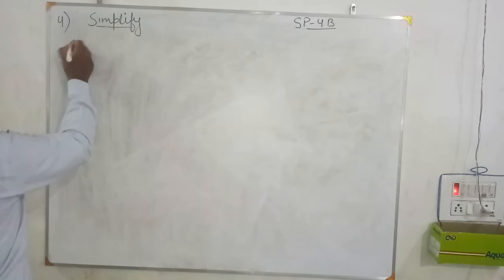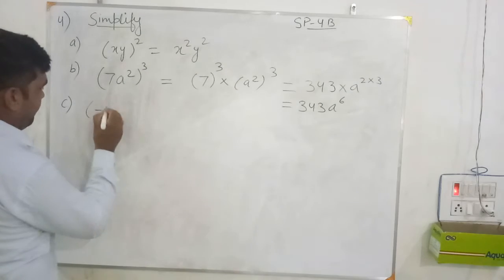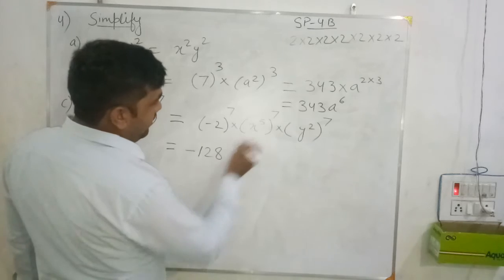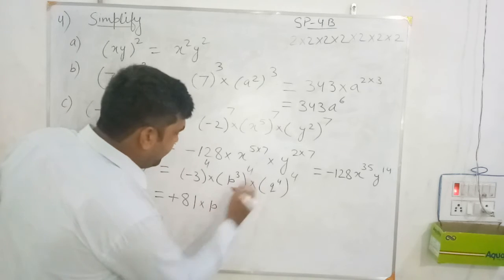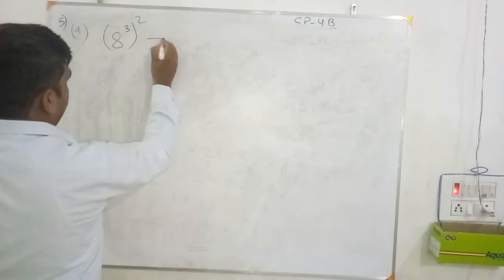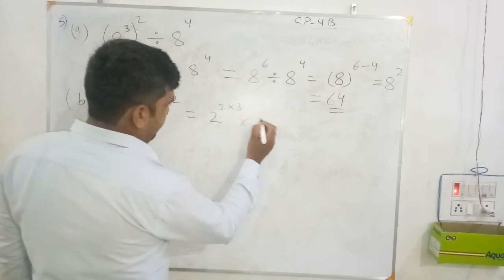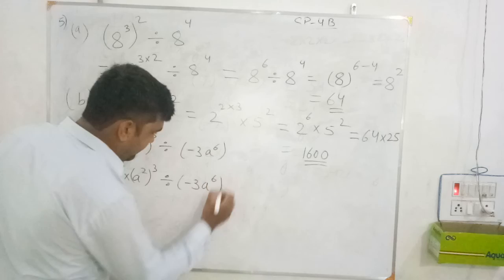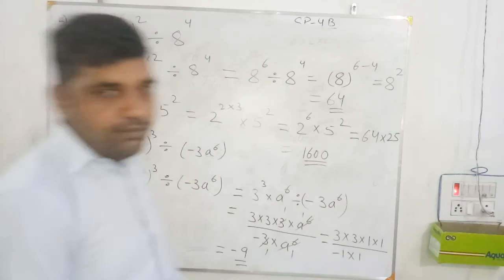Self Practice 4B Part 3